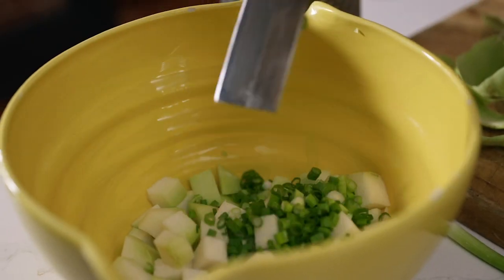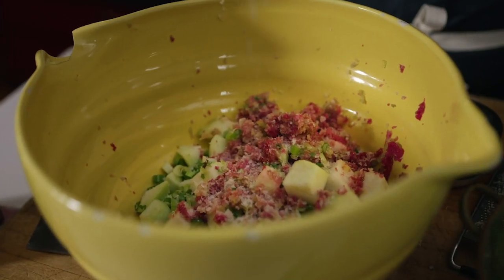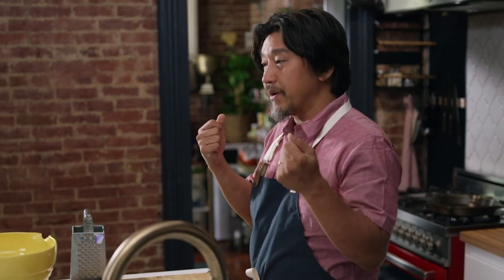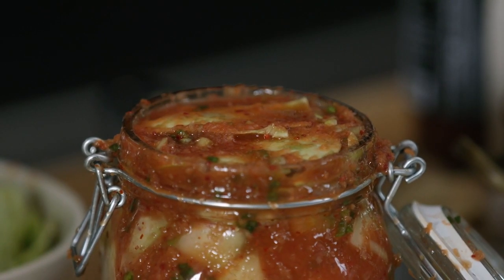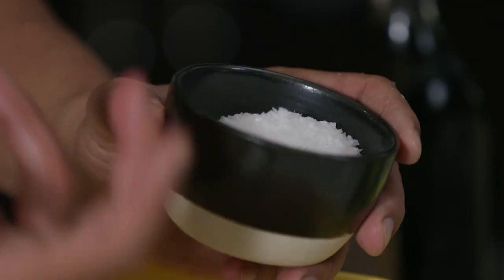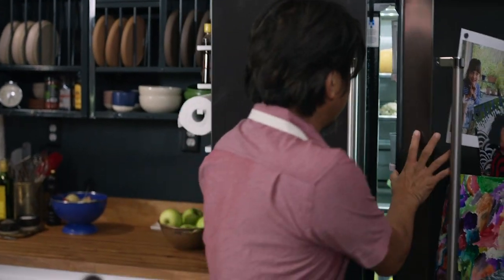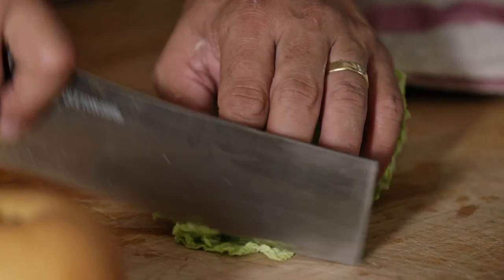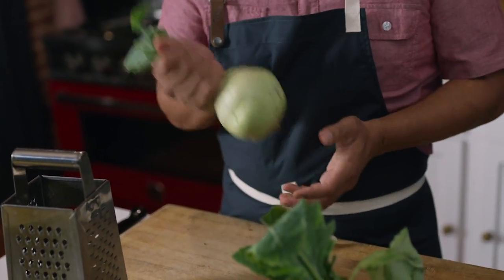How to make Kimchi | Chef Edward Lee's lesson on Kohlrabi Kimchi | From his class on YesChef.me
Discover the *secrets to making Kimchi at home* from chef Edward Lee. Watch this intro and get a taste for what you will learn in his lesson, from his Class on YesChef.me. Making kimchi at home is fun and easy, and can help you transform almost any vegetable into something full of flavor, and is super healthy for you and your family.

Start learning now from Edward Lee, and more of the world's best chefs